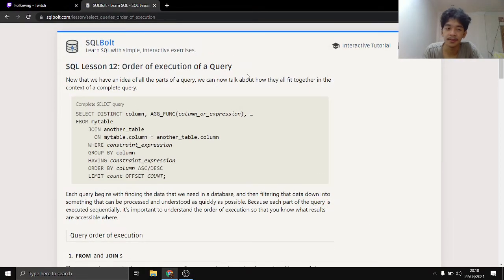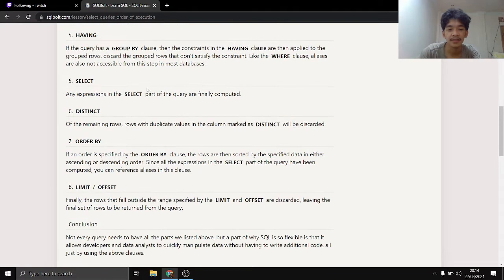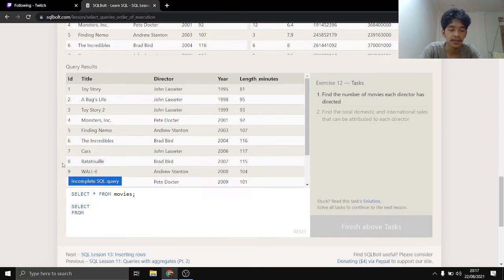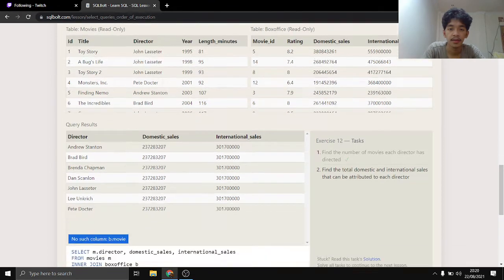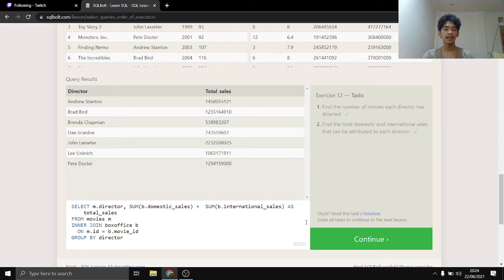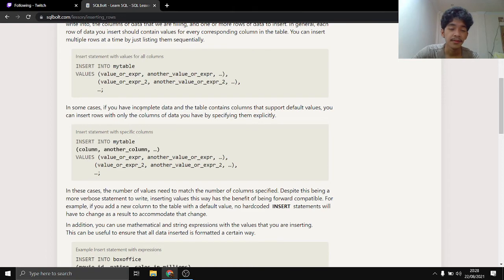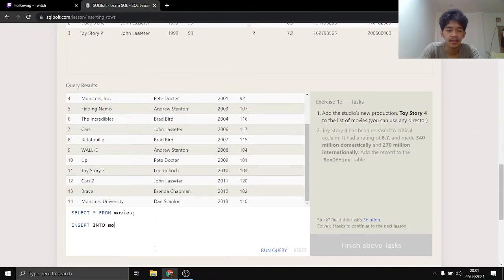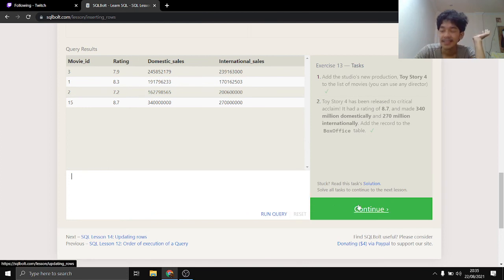Live Coding Session SQLbolt.com Part 4